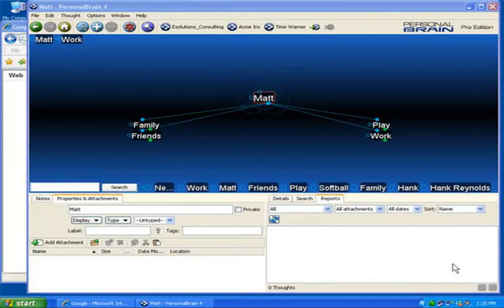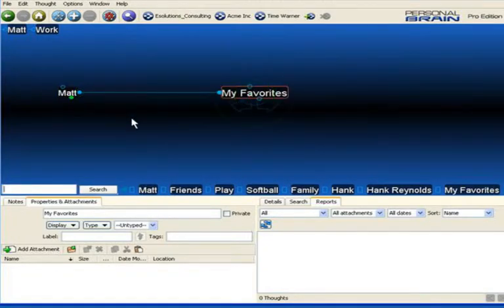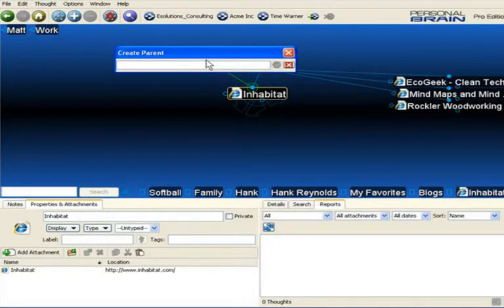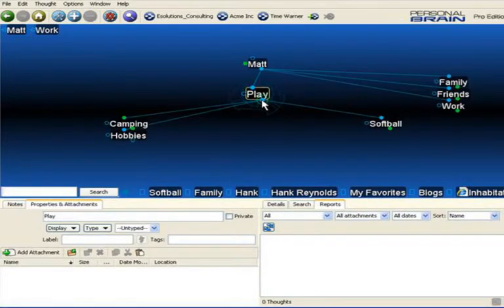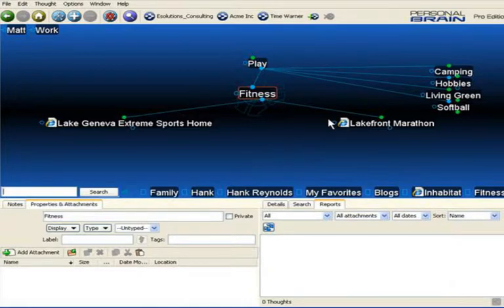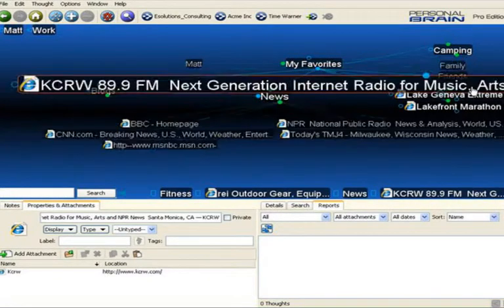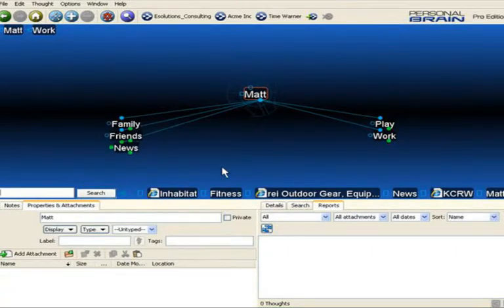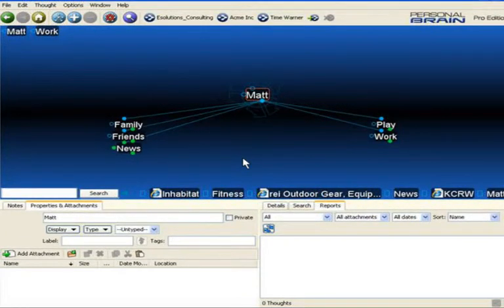Importing Bookmarks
Got a lot of bookmarks you want in your Brain? Mass import them.